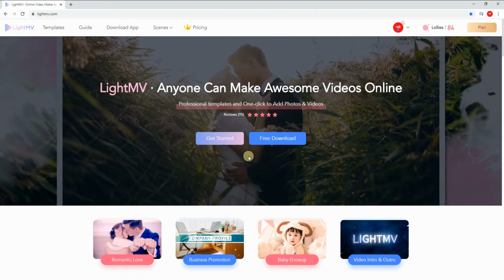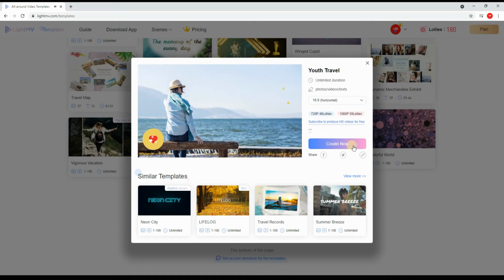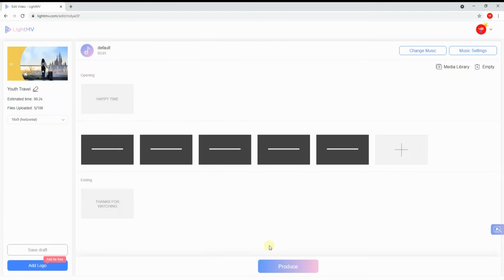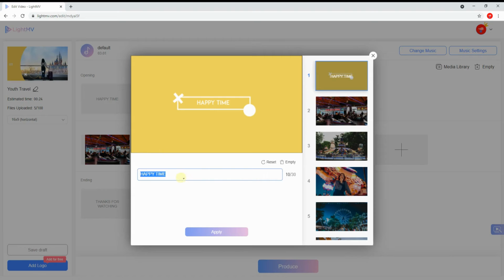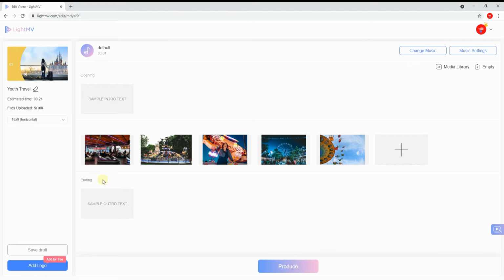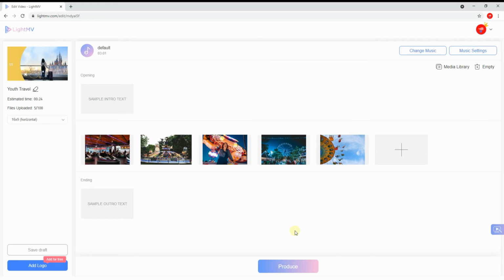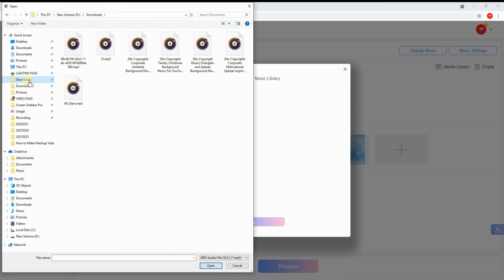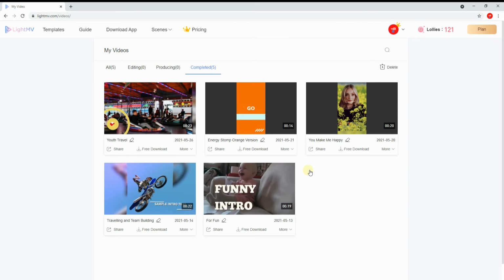How to Make an Animated Video from Photos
Here is the video of how to make an animated video from photos.